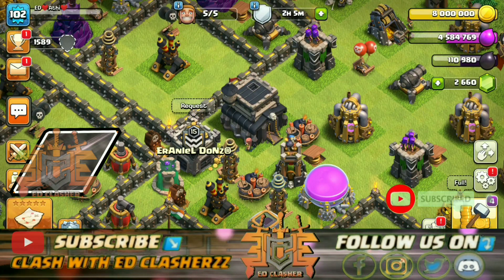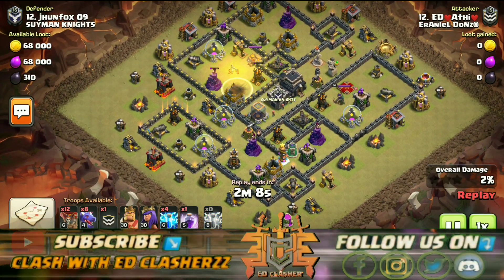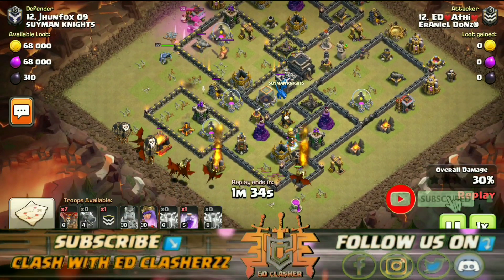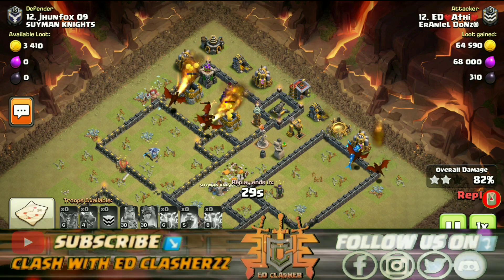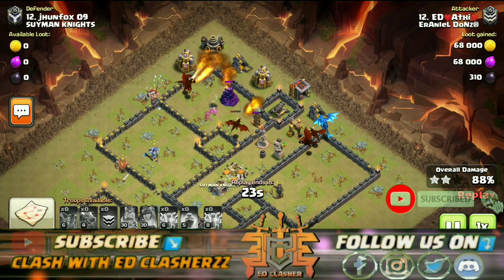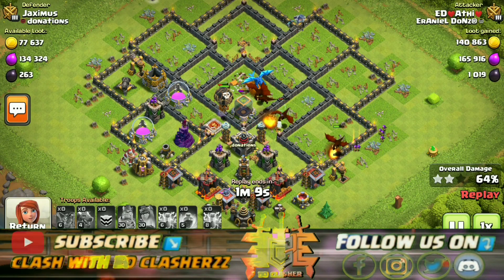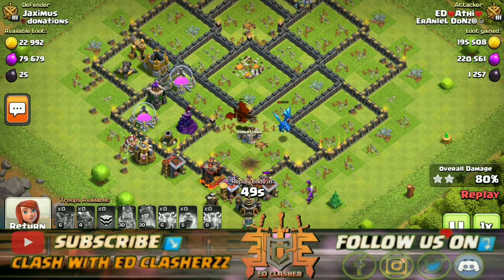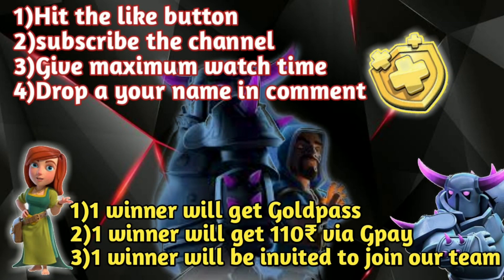TownHall 9 Dragon Attack Strategy in Clash Of Clans|Tamil|Best Townhall 9 Attack Strategy Tamil 2021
Hai .!! Nanba. !!
                    🙏 WELCOME 🙏
             To My YouTube channel
             Clash with Ed ClasherzZ

TOWNHALL 09 ATTACK STRATEGY
ATTACK :ZapDragon Attack Strategy

ARMY:Dragon, Ballon, Lightning Spell, Rage Spell, Electro Dragon in clan castle

Our Channels Aim&Motive Is To Make Our Tamil Clashing Community To Next Level

Hey! This is ED Clasher here you can check out for more vedios in my channel. On my channel you will find

💥new updates and upto date news

💥new tips tricks,

💥new war attacks strategies,

💥 new bases design links,

 💥more clashing informations.

 I love to Play clash of clans and so on  sharing my  personal experiences with you makes me feel better .

Tamil Clash of clans Gaming channel

⚔️NOTHING TO DO WITH US WE ARE ALREADY BROKEN⚔️

JOIN OUR CLAN AND CLASH WITH US

HAPPY CLASHING

LIKE US TO MOTIVE👍